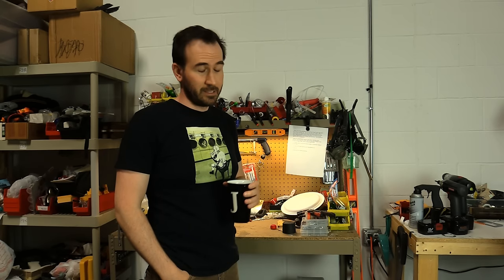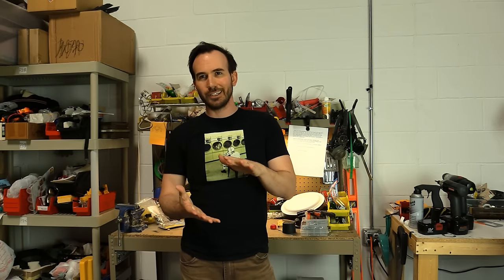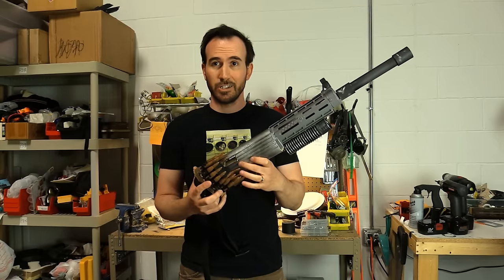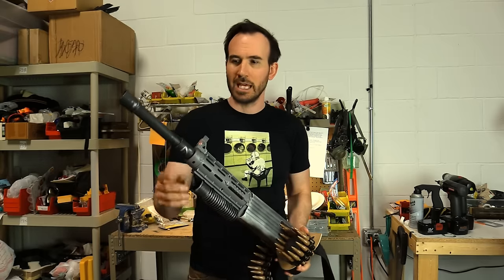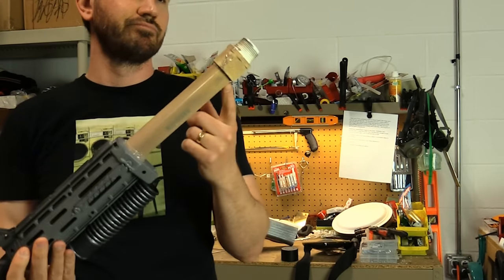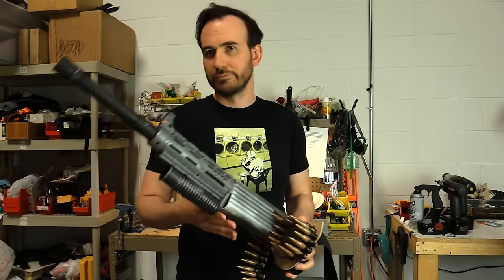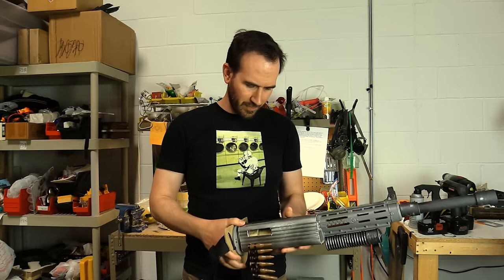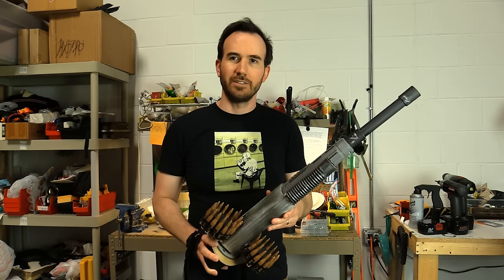Johnson Justice Gun Prop - Awesome Build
See what went into the making of the Johnson Justice gun prop from the Nostalgia Critic Old vs New Cinderella video.

Classic Nostalgia Critic episodes are uploaded after they are cleared.  TV Show Vlogs are uploaded on an inconsistent schedule, so check the playlists.  Same with Doug Reviews, Sibling Rivalry, and Bum Reviews.

If you're still reading this we regret to inform you that we have nothing else to add, but know that your dedication to the show more area of text will always be remembered in our hearts.